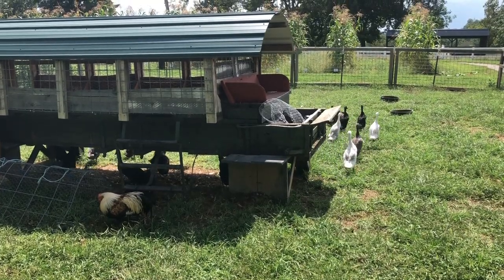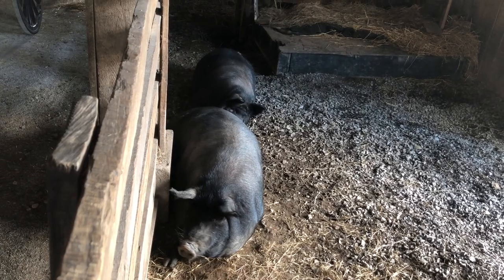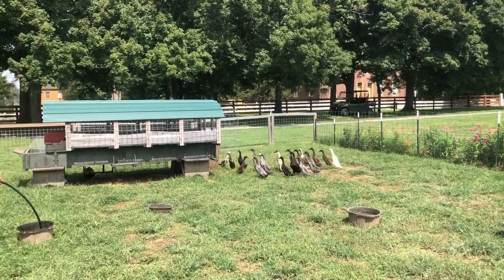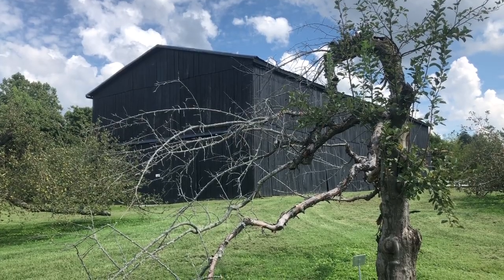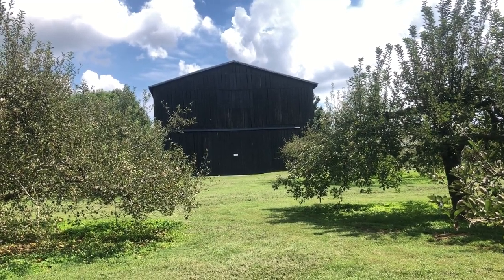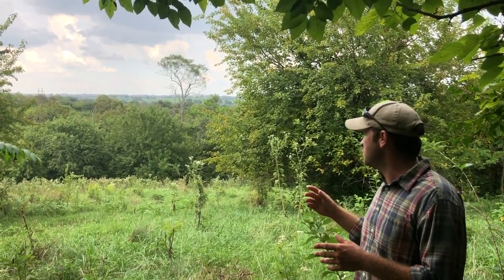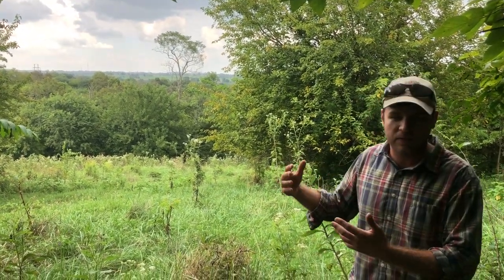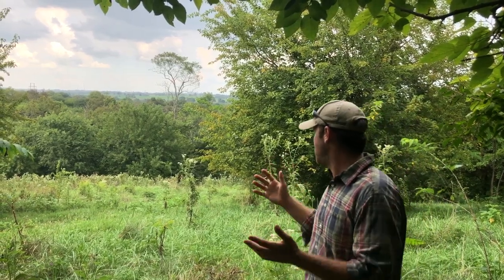Shaker Village at Pleasant Hill--CCD Roadtrip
Brett visited Shaker Village at Pleasant hill to talk with their farm manager, Dylan Kennedy about the diversified crop and livestock systems they grow, their mission, marketing and more.

Written, Filmed, and Produced by Brett Wolff

Attribution-NonCommercial-ShareAlike 3.0

The University of Kentucky is committed to a policy of providing employment opportunities to all qualified people regardless of economic or social status and will not discriminate on the basis of race, color, ethnic origin, national origin, creed, religion, political belief, sex, sexual orientation, gender identity, gender expression, pregnancy, marital status, genetic information, age, veteran status, or physical or mental disability.